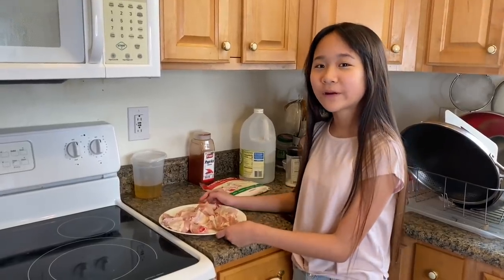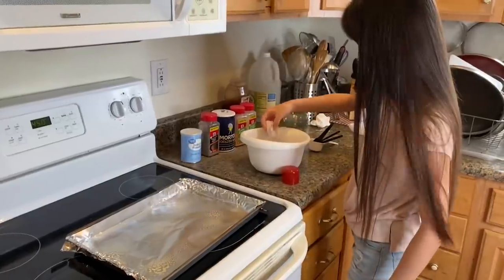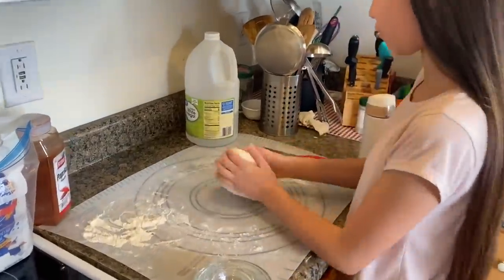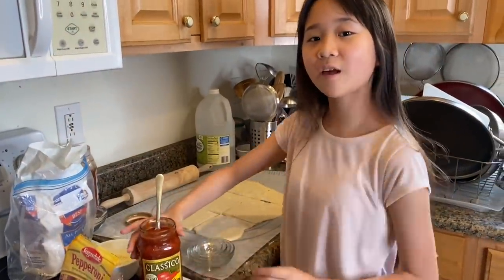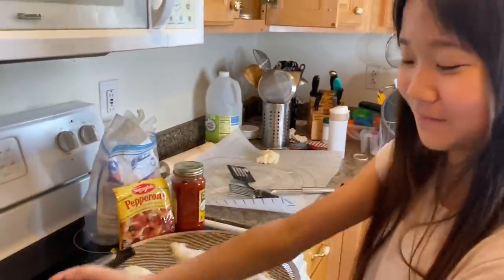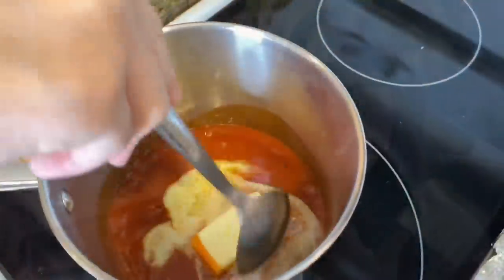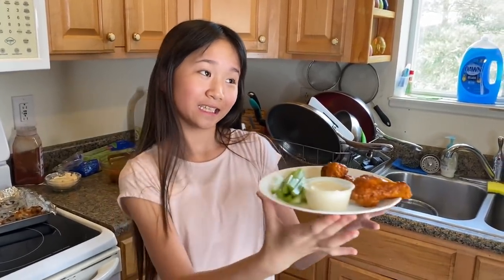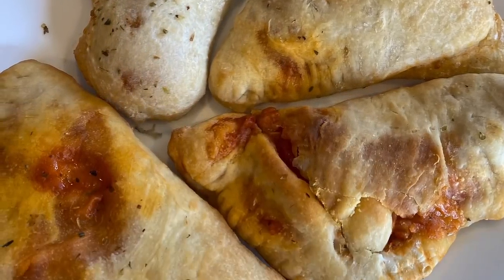How Does Kate Make Pizza Pockets 🍕and DELICIOUS Buffalo Chicken Wings!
In this video,  Kate makes pizza pockets and delicious buffalo chicken wings!